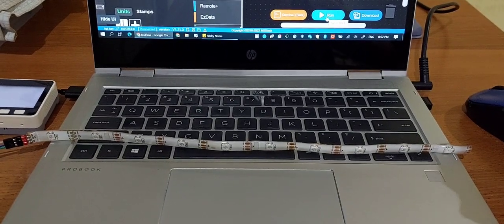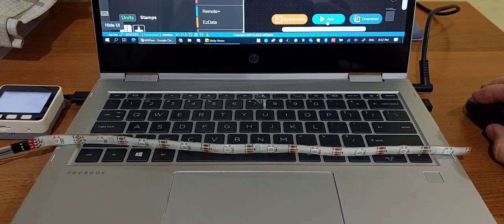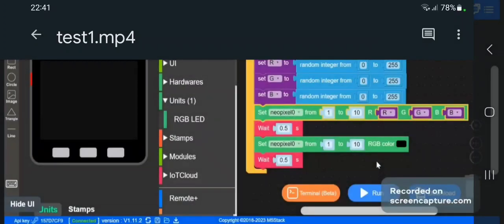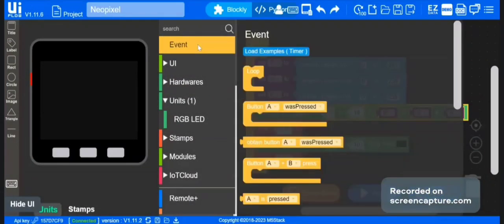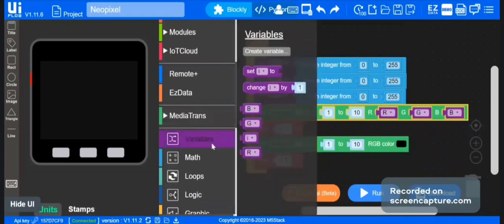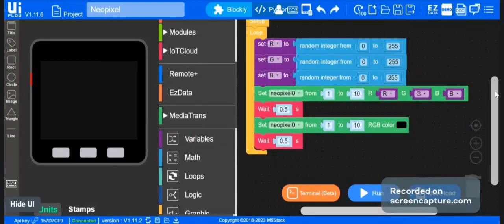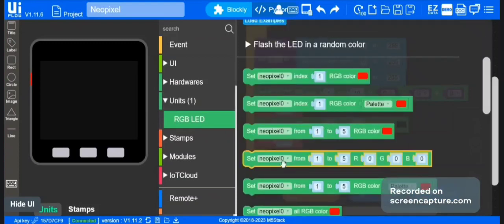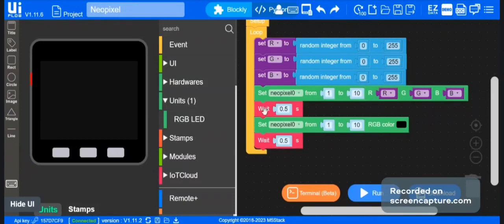5T - How to Code Blinking Neopixel Strip